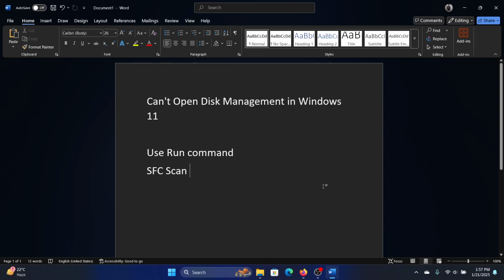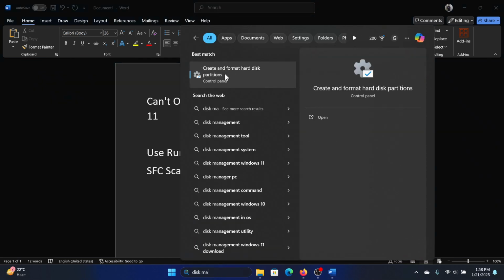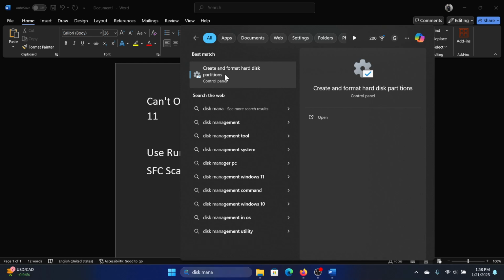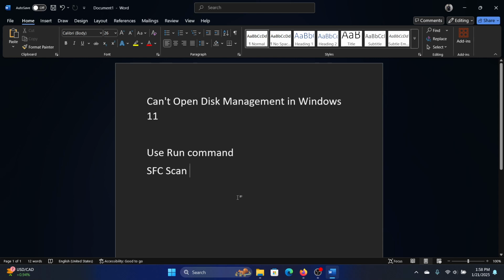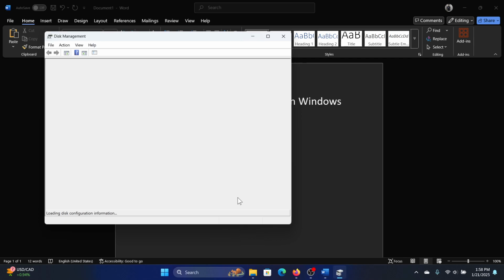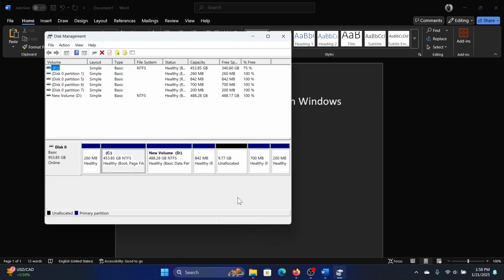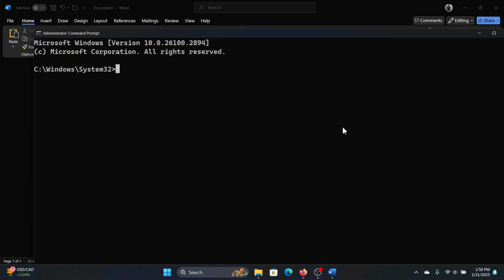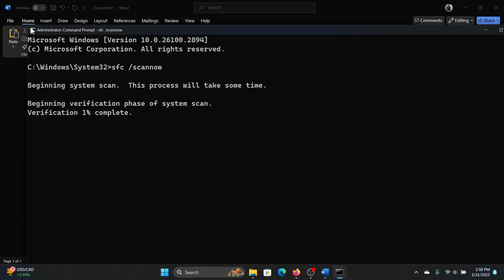How to Fix Can't Open Disk Management in Windows 11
Video Title: How to Fix Can't Open Disk Management in Windows 11

If you wish to fix can't Open Disk Management in Windows 11, then please watch this video.